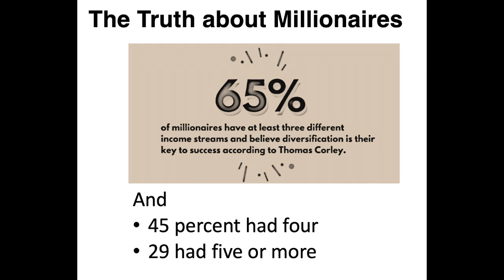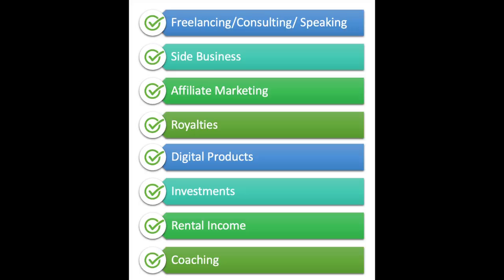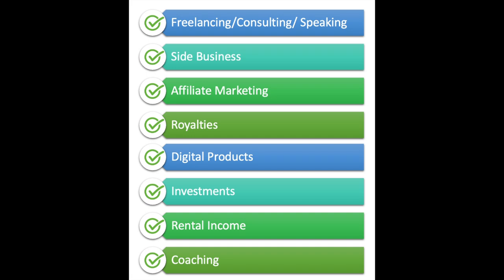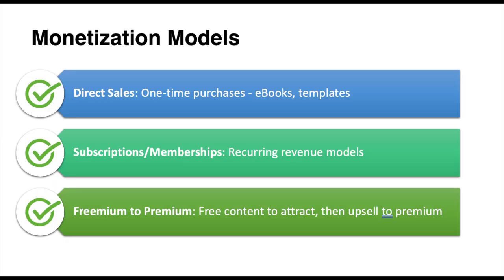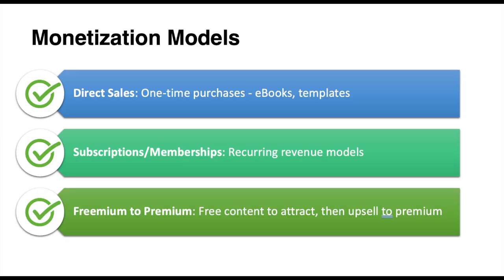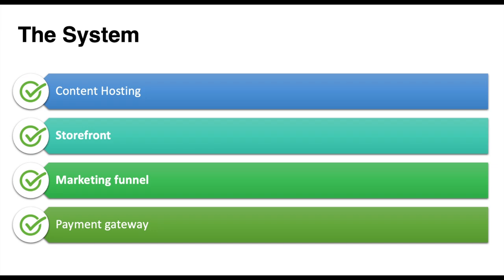I Launched a Digital Product in 1 Hour and Here's What Happened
Curious about how to launch a digital product in just 1 hour? Learn the steps to launch your own digital product successfully.
🔥 TOPMATE LINK TO LAUNCH YOUR DIGITAL PRODUCTS
RESOURCES:
👉 Link to my #1 amazon best-seller "Fast-Track Your Leadership Career" book
👉 Link to the "Fast-Track Your Leadership Career" Guided Journal
TOOLS I USE:
📕Fast-Track Your Leadership Career Guided Journal
📕Daily planner
📕Big Ideas Journal
📕Adult coloring book
🖍Fine Point Pens
💦1 Gallon water bottle
👉 Sleep Headphones